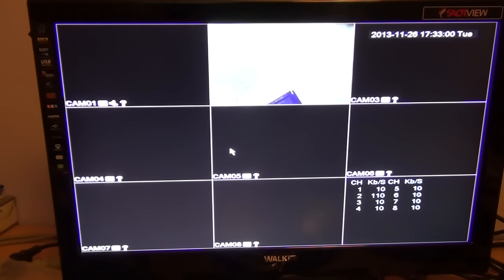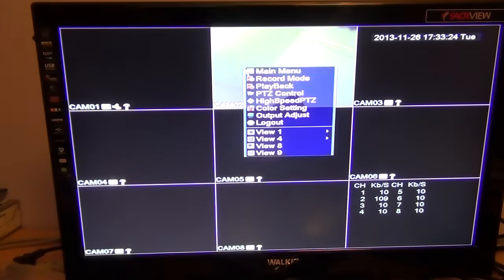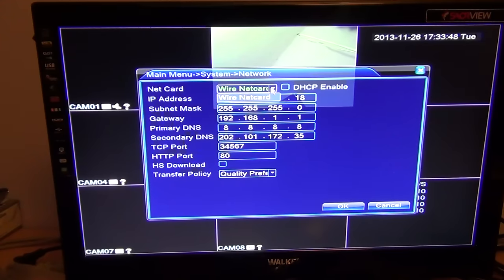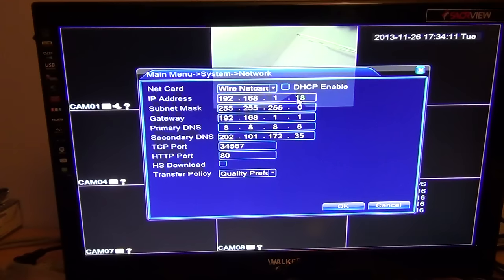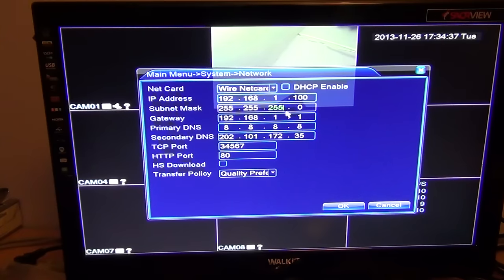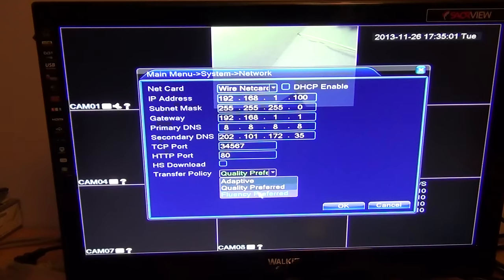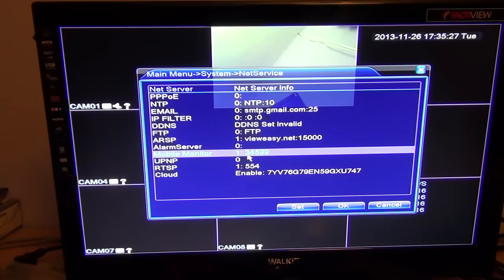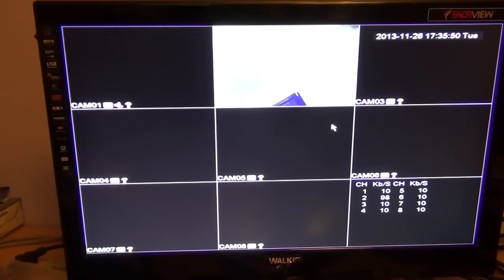Network Setup on the DVR